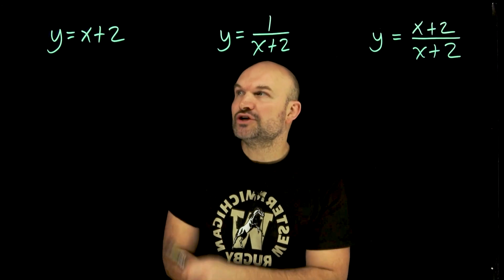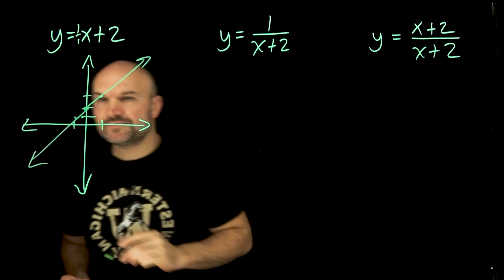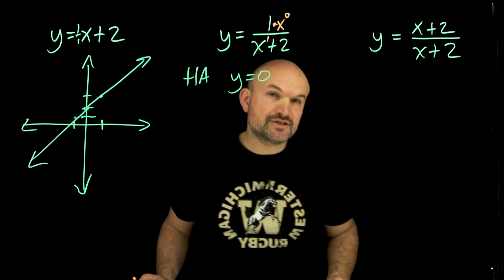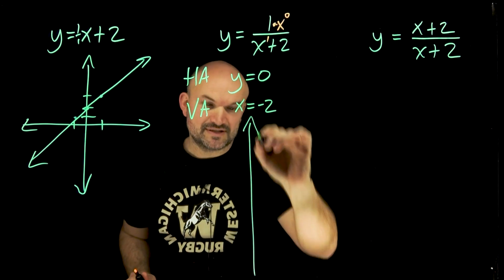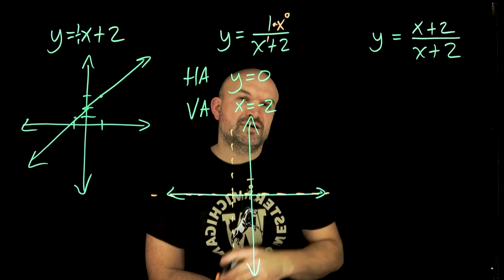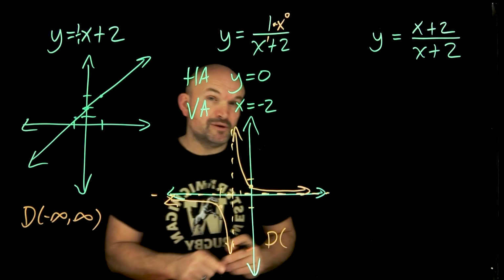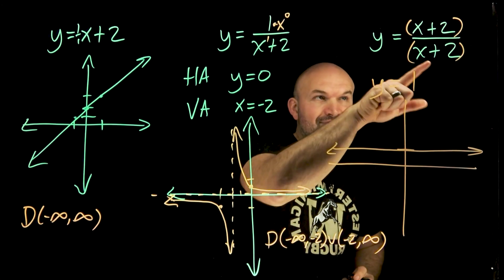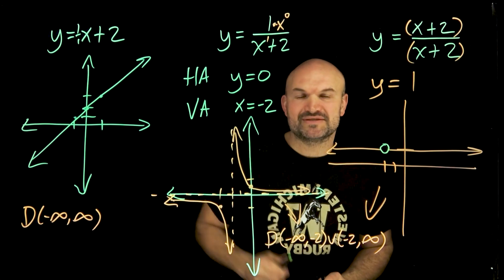What is going to happen to the graph?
In this video we are going to explore what exactly is happening to the graph when we take an expression an put it in the numerator and denominator.